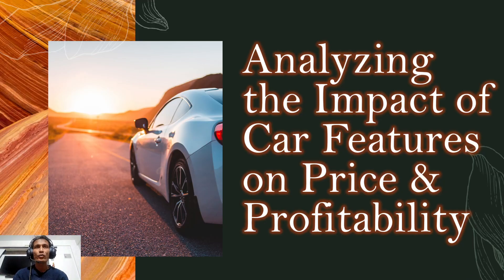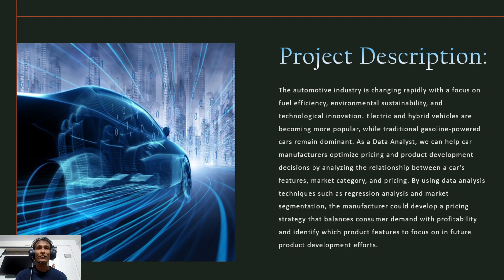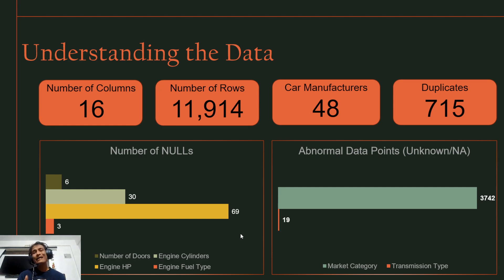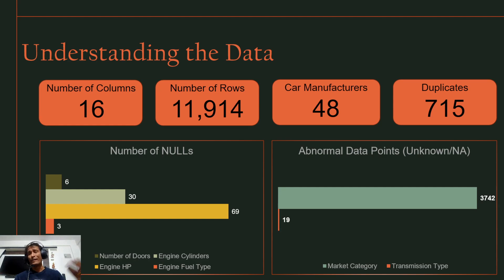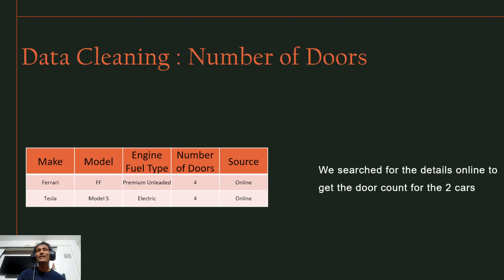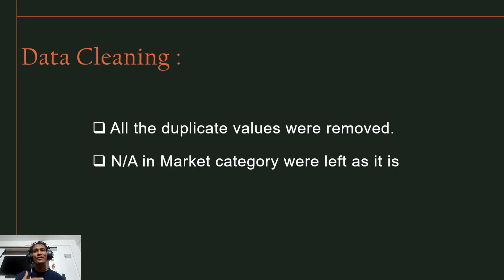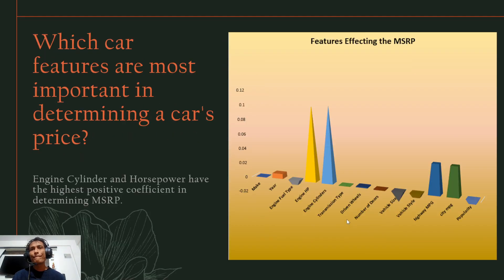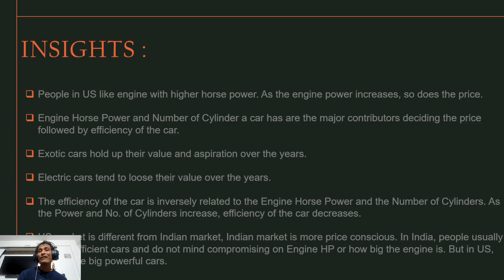Trainity : Analyzing the Impact of Car Features on Price and Profitability (Score Perfect)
The automotive industry has been rapidly evolving over the past few decades, with a growing focus on fuel efficiency, environmental sustainability, and technological innovation. With increasing competition among manufacturers and a changing consumer landscape, it has become more important than ever to understand the factors that drive consumer demand for cars.
In recent years, there has been a growing trend towards electric and hybrid vehicles and increased interest in alternative fuel sources such as hydrogen and natural gas. At the same time, traditional gasoline-powered cars remain dominant in the market, with varying fuel types and grades available to consumers.
For the given dataset, as a Data Analyst, the client has asked How can a car manufacturer optimize pricing and product development decisions to maximize profitability while meeting consumer demand?
This problem could be approached by analyzing the relationship between a car's features, market category, and pricing, and identifying which features and categories are most popular among consumers and most profitable for the manufacturer. By using data analysis techniques such as regression analysis and market segmentation, the manufacturer could develop a pricing strategy that balances consumer demand with profitability, and identify which product features to focus on in future product development efforts. This could help the manufacturer improve its competitiveness in the market and increase its profitability over time.